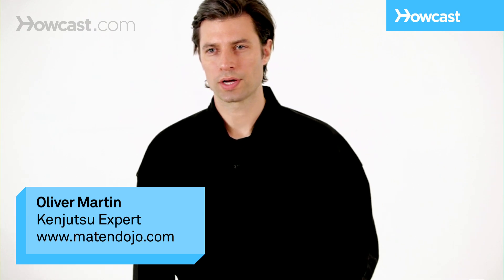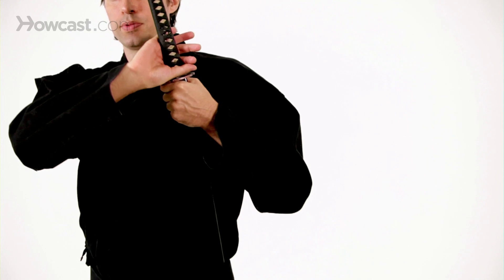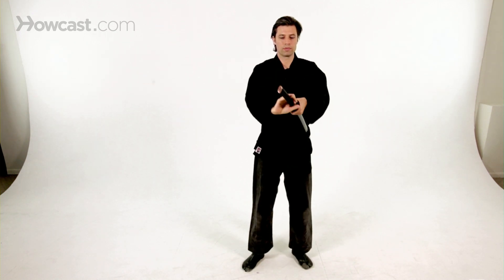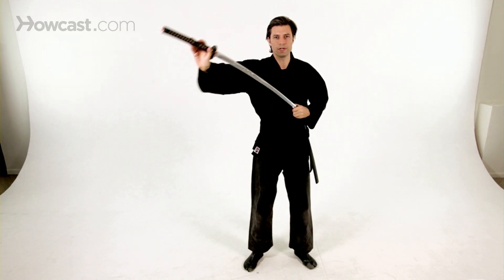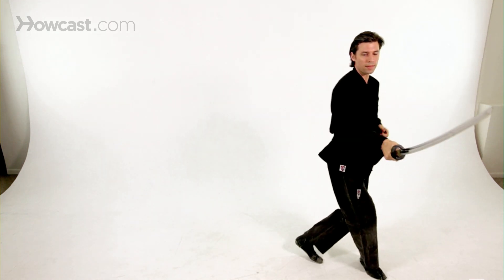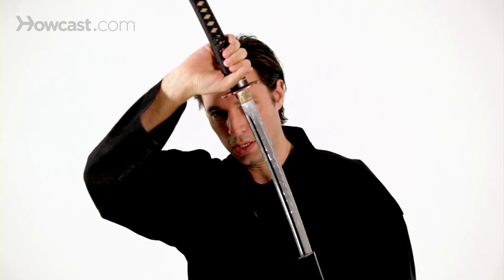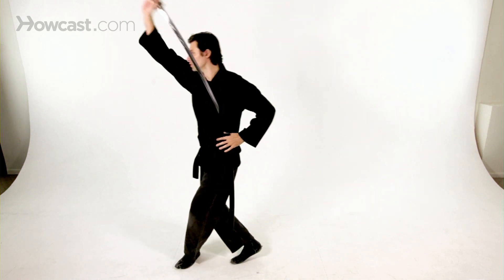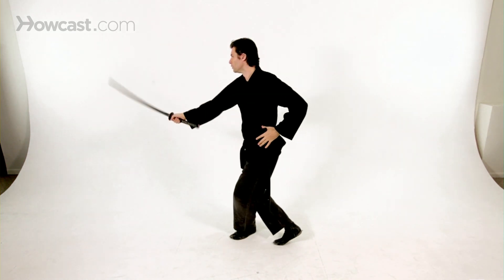How to Do Tate Nuki Katana Draw Strike | Sword Fighting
So the next basic drawing technique is called Tate Nuki. And in this you wanna wanna pull the sai up so it's almost vertical. And, as you step you again wanna pull the sai off and draw out. Okay and you can use different footwork for this but again you just wanna be able to utilize the motion of your feet at the same time as you're drawing. So here. And this is a good technique to know when you're being actually attacked because it can be used as a shield to shield you from an oncoming sword or other type of weapon. This is from the side, side view, so this is from the side view. So that's a basic overview of the Tate Nuki draw.